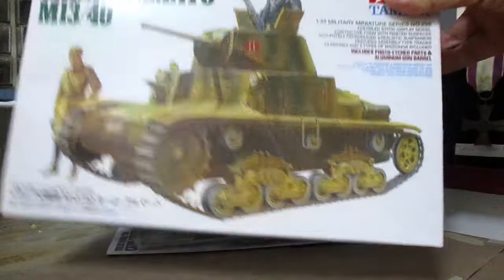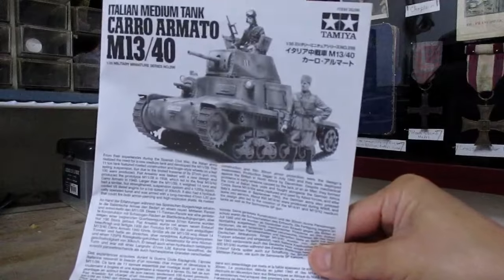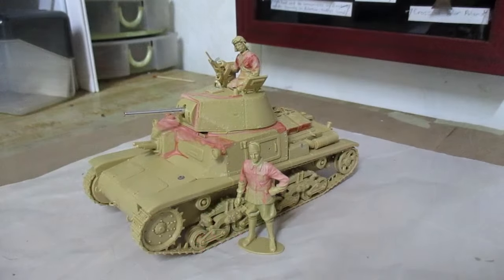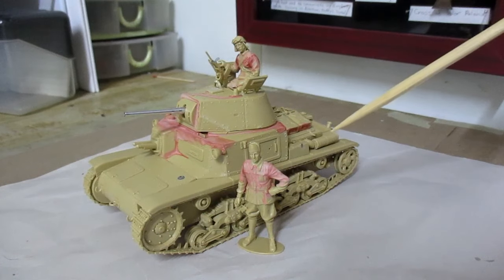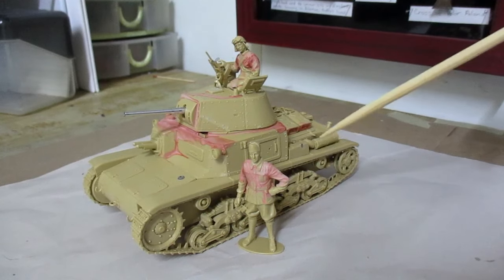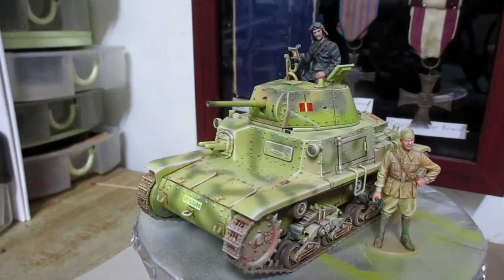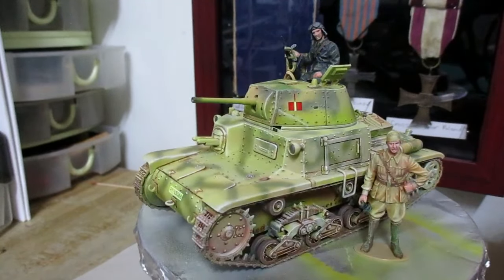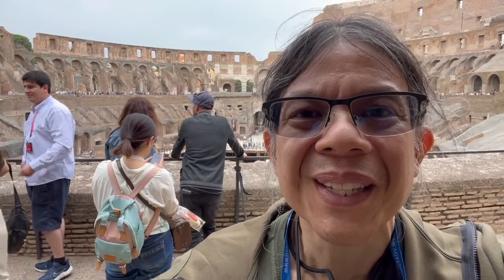Building Tamiya Carro Armato Tank. From Start to Finish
English subtitles are available. This is a complete build of Tamiya Carro Armato tank in 1/35 scale. Enjoy.